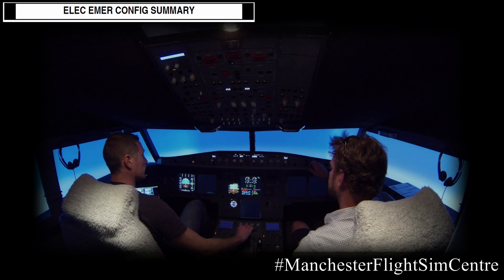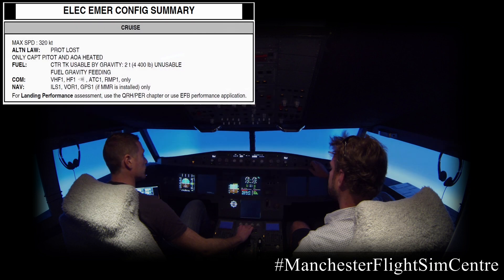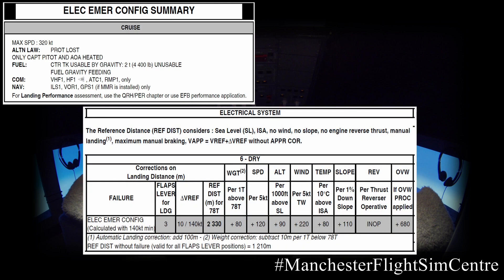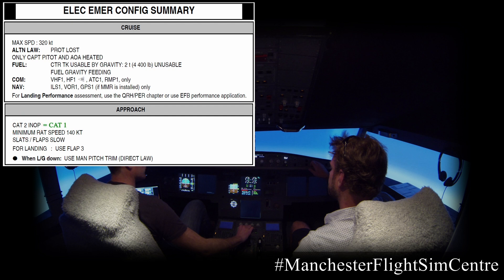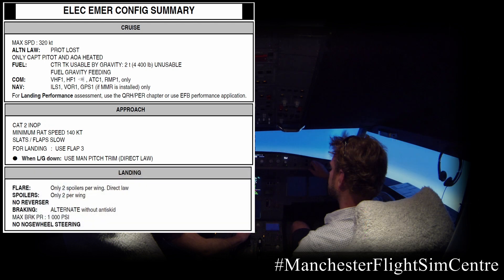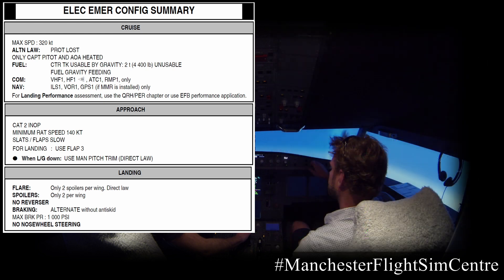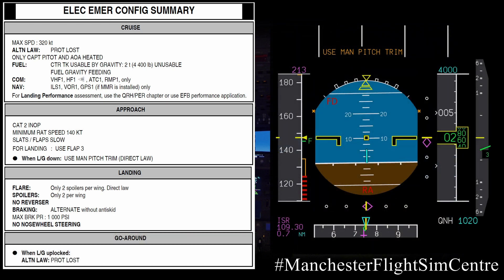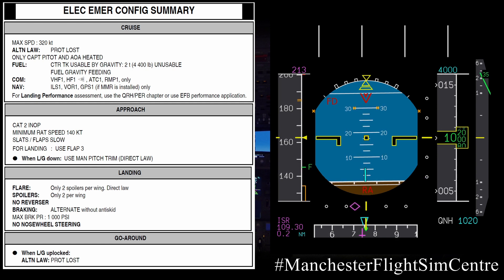A320 Emergency Electrical Config Summary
Here we take a brief look at the QRH Emergency Electrical Config Summary which is referred to upon completion of the ECAM procedure and follows on from our previous video.

Acronyms used in this video:
ECAM - Electronic Centralized Aircraft Monitoring
EWD - Engine/Warning Display
FAC - Flight Augmentation Computer
RAT - Ram Air Turbine

Trivia:
- During the summary we state that the centre tank fuel may be unusable – this varies between airframes dependant on whether the centre tank is fitted with Jet Pumps or of the conventional kind.  Regardless, given no prior failures, if the aircraft has just departed there will be plenty of wing fuel available to return and if at destination, the fuel feeding sequence should have ensured that there is only wing tank fuel left.  En-route or via ETOPS this may become a more pressing consideration.
- Throughout the FCOM, following abnormal procedures, Airbus frequently state CAT2 / CAT3 / CAT3 DUAL inoperative, for example.  This can be slightly confusing – in the case of emergency electrical config CAT 2 inoperative simply implies the next best capability is actually CAT1.
- During the status page we note that landing is going to be carried out in Flap 3.  Would you push the LDG FLAP 3 button on the overhead GPWS panel?

Interesting Stuff / Further Reading:
- We like this phrase from the FCTM which assists in the decision making process.
‘Although the ECAM displays LAND ASAP in red, it would be unwise to attempt an approach at a poorly equipped airfield in marginal weather. However, prolonged flight in this configuration is not recommended.’
- Landing distance is considerable – if the failure occurs shortly after departure and the overweight procedure is required the failure becomes very runway limiting.
- Given the complexity of the failure, disciplined use of the ECAM control panel is a must as only the central EWD remains.

Manual References:
A320 QRH/Abnormal and Emergency Procedures/ELEC
A320 FCOM/Systems/Electrical/Description/Operations/Abnormal Configurations
A320 FCTM/Procedures/Abnormal and Emergency Procedures/ELEC

Note: This video is published for familiarisation purposes with our simulator only and any views expressed within this video are our own. Some calls and checks have been omitted for brevity. Always refer to your company documentation or appropriate flight crew manual as the primary reference.